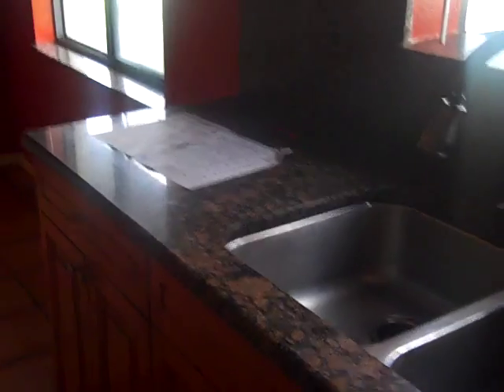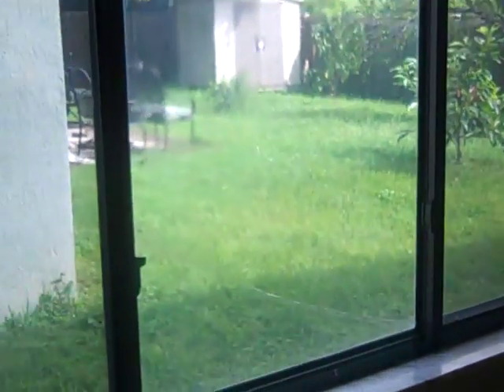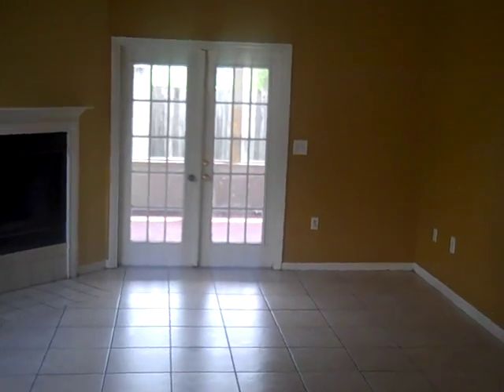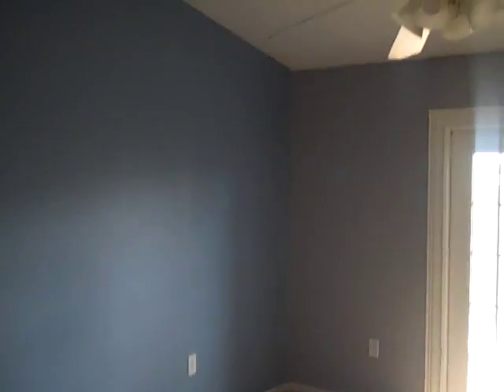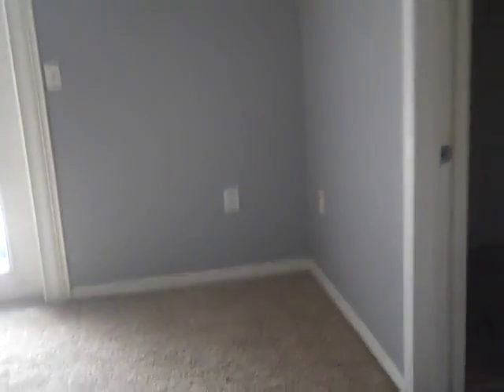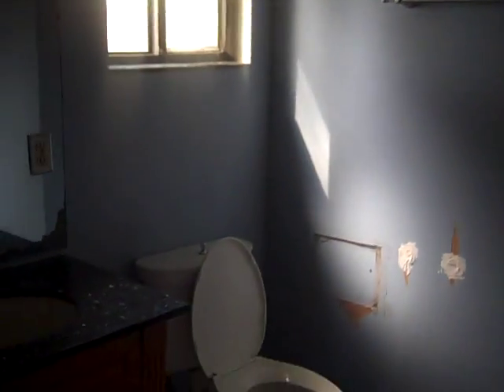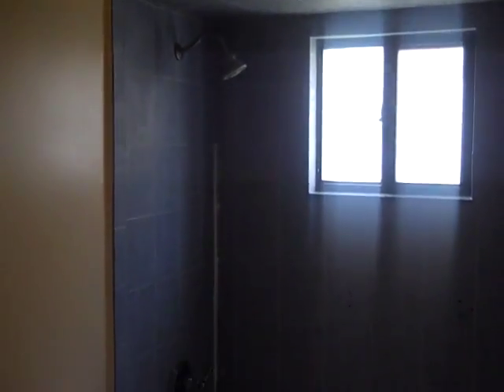Rockingham Place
Great Lakeland Flip